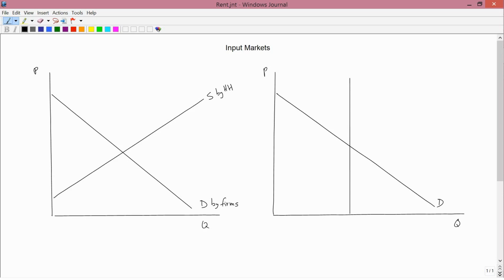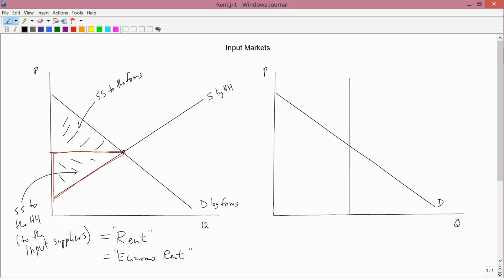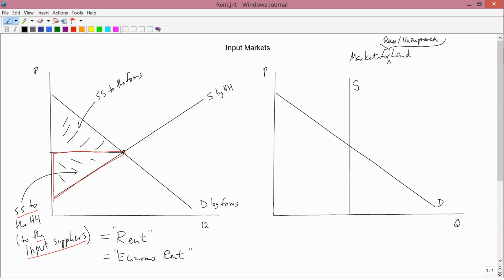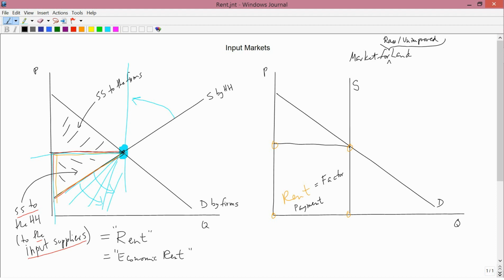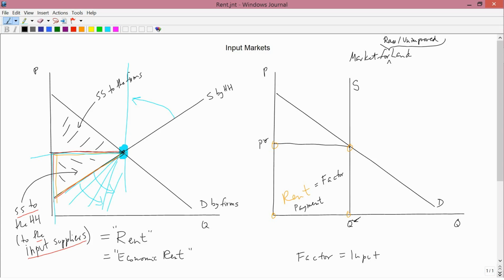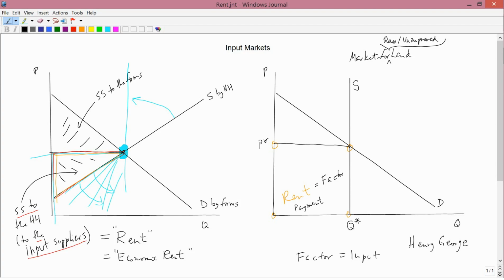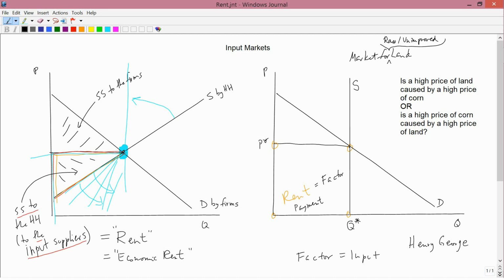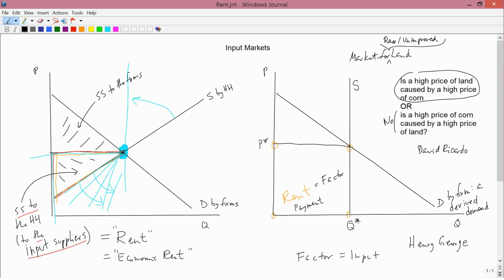Intermediate Microeconomics Rent Pure Rent, Gross Rent